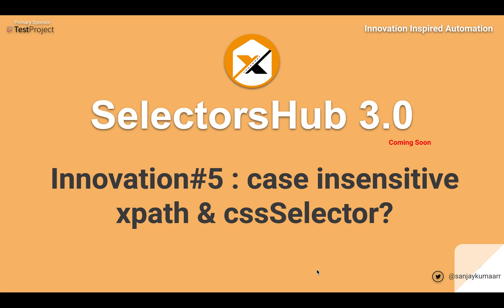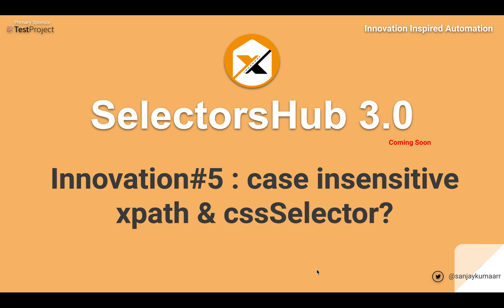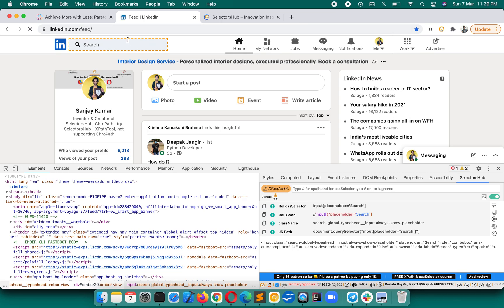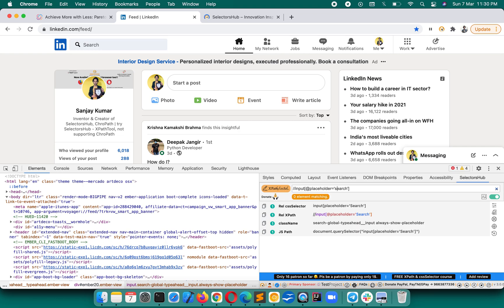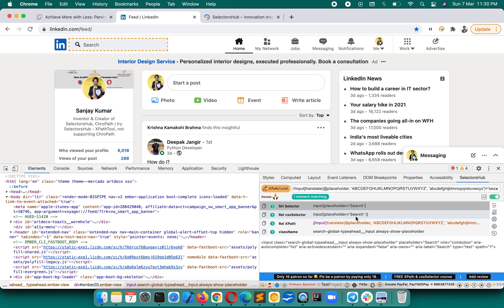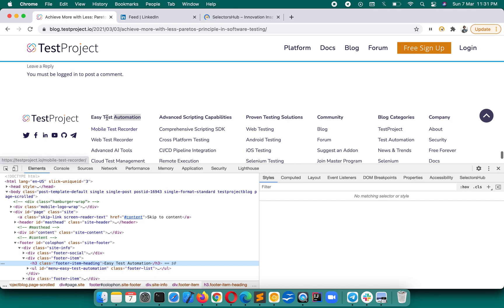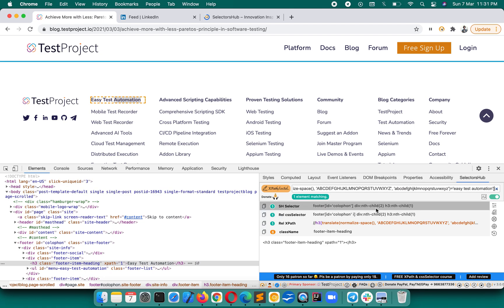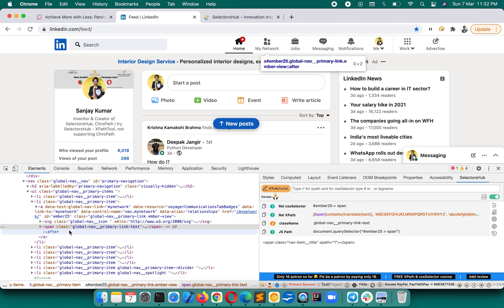Innovation#5: Case Insensitive XPath & cssSelector.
Innovation#5: case insensitive XPath & cssSelector feature will be released with SelectorsHub 3.0.
Request you to share SelectorsHub.